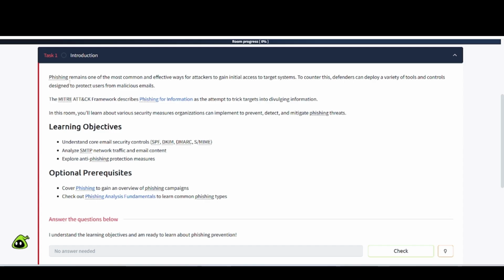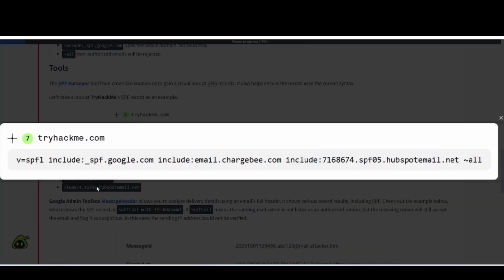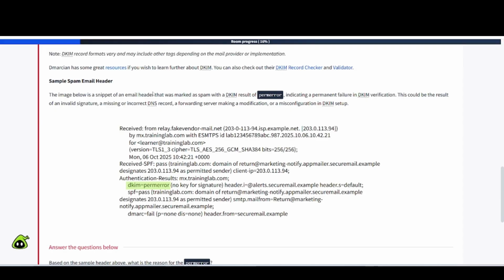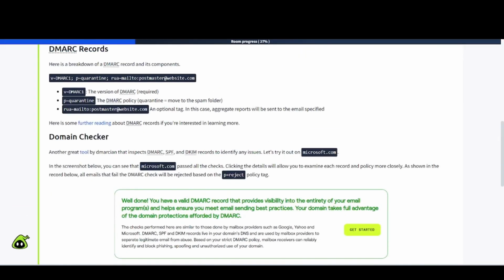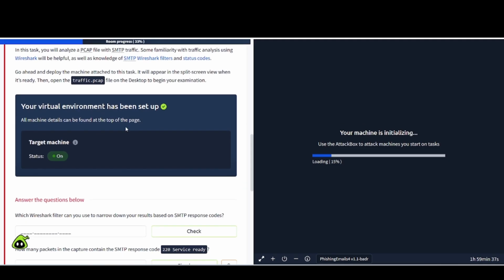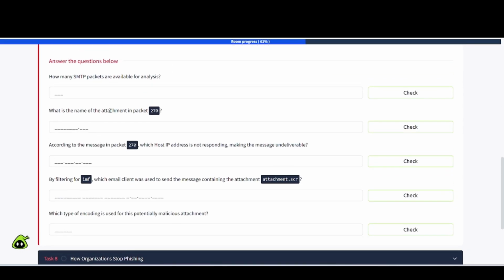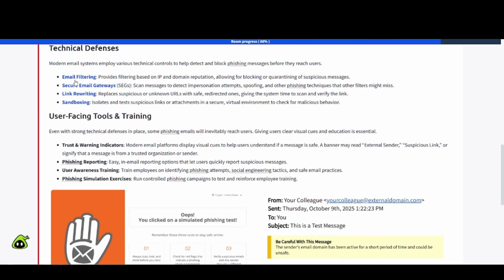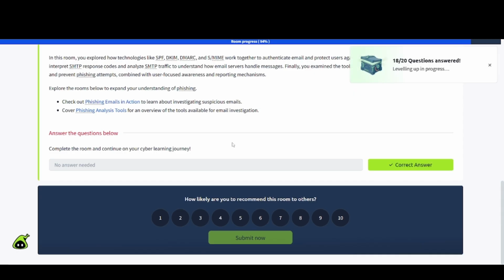Phishing Prevention & Countermeasures! | TryHackMe | SOC Level 1 (Legacy)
In this walkthrough of the TryHackMe Phishing Prevention room, we investigate advanced phishing emails that simulate multi-stage campaigns involving malware delivery, credential theft, and evasion tactics. This lab challenges defenders to extract IOCs, correlate evidence, and understand attacker tradecraft at scale.

🔍 What you’ll learn:
• Investigating phishing emails with multi-stage payloads, obfuscated URLs, and advanced social engineering
• Extracting and correlating IOCs across domains, IPs, hashes, and attachments
• Using tools like VirusTotal, URLScan, and header analyzers for enrichment
• Mapping attacker TTPs to MITRE ATT&CK for structured threat intelligence
🧠 Ideal for SOC analysts, threat hunters, and cybersecurity learners looking to build advanced skills in email forensics, phishing detection, and multi-stage campaign analysis.